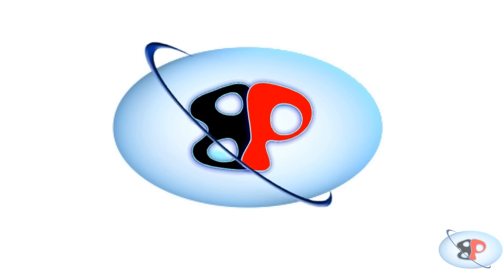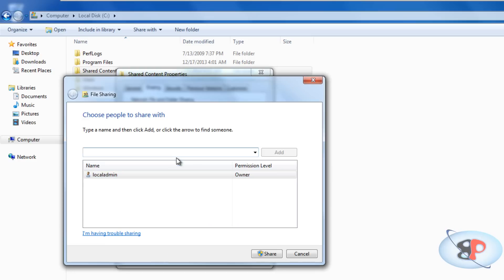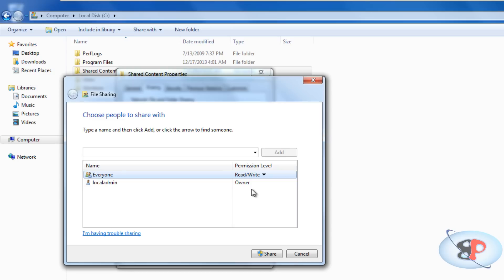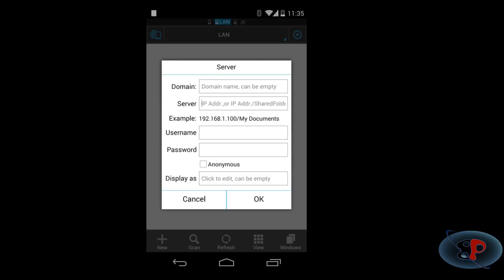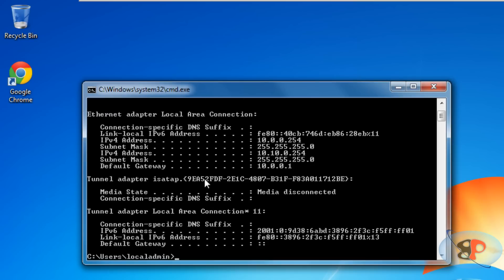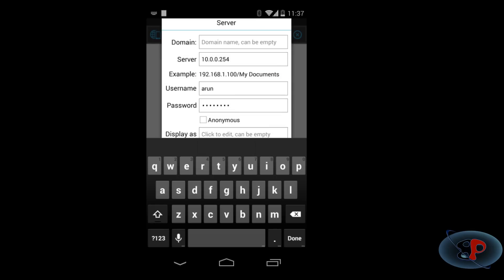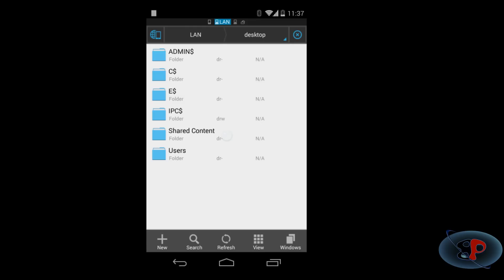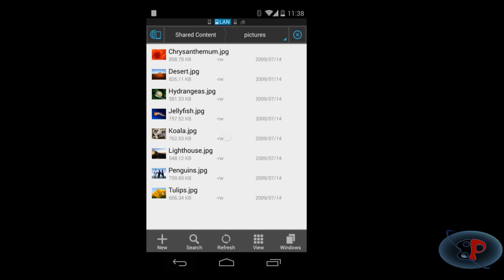How to access files on Windows PC from Android wirelessly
A video tutorial on how to access the files on your Windows PC from your Android phone or tablet using the free App ES File Explorer.